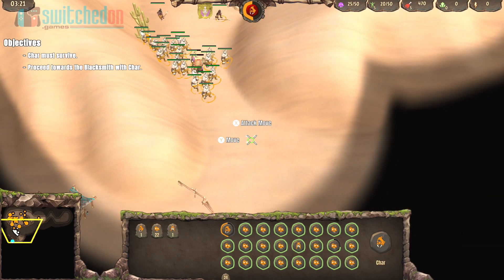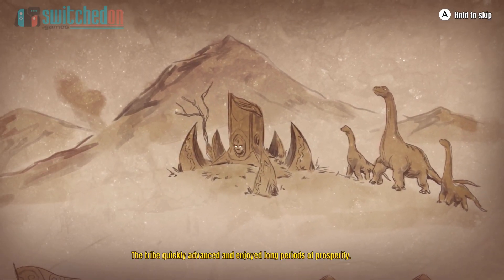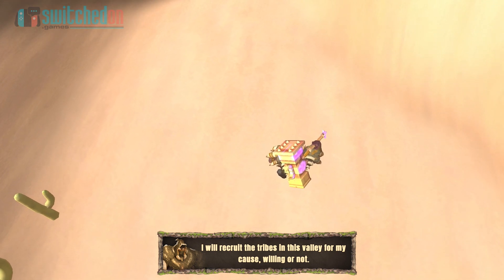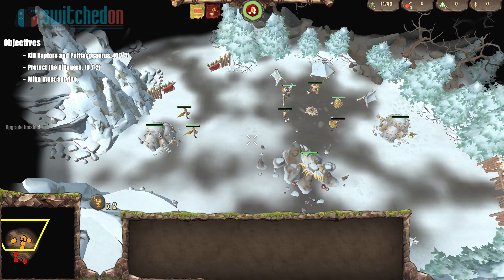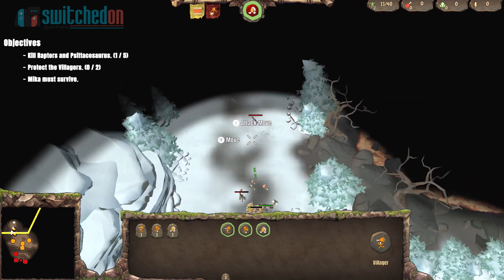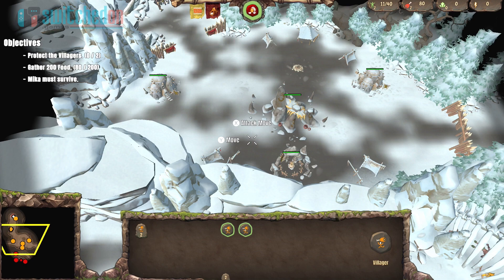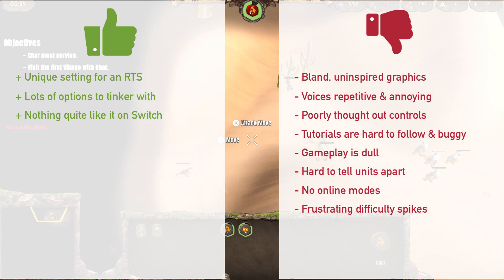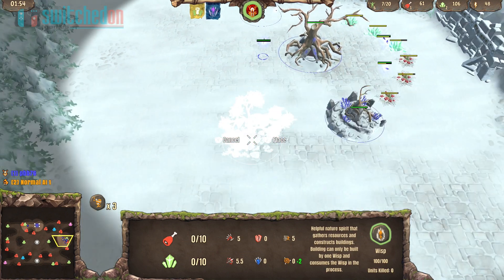Warparty (Switch) review - This party is OVER!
Join me as I review RTS game, WarParty on the Nintendo Switch.